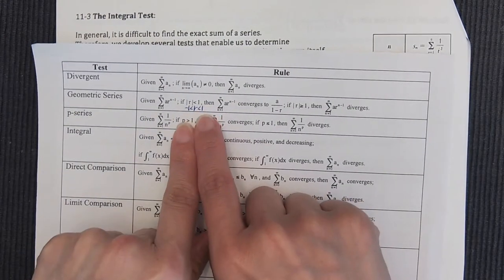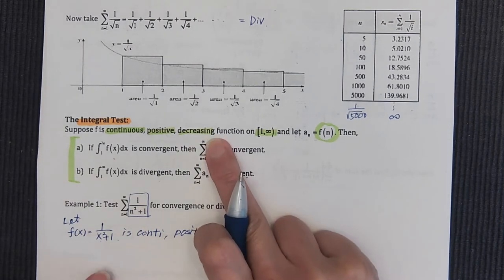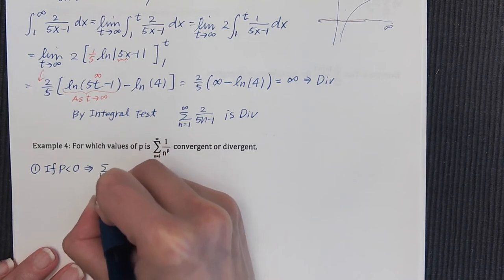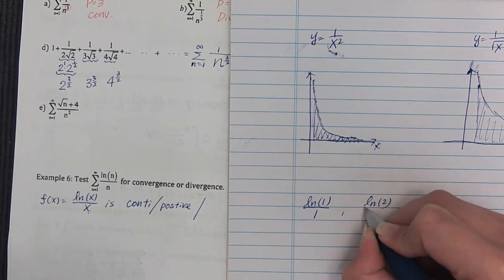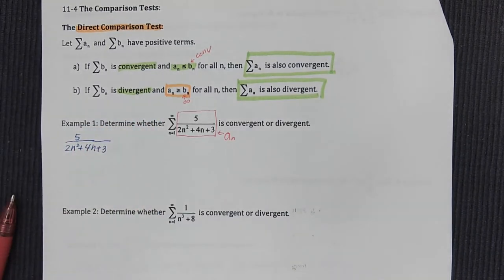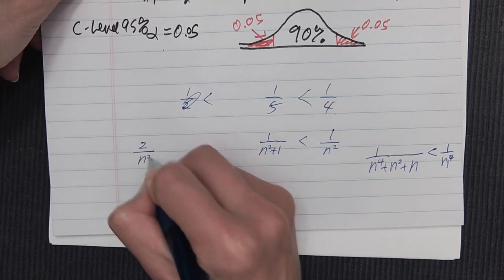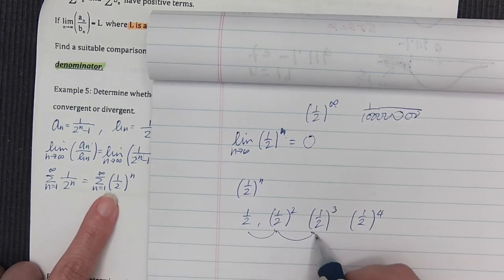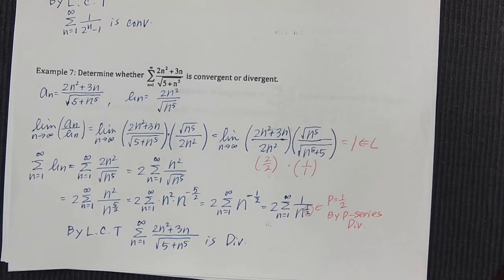Math 191 Section 11 3 4